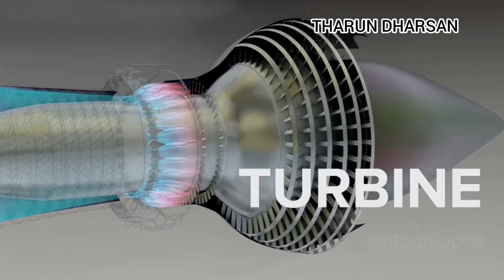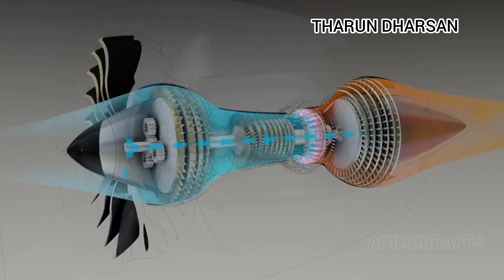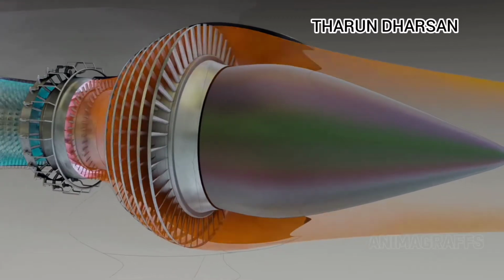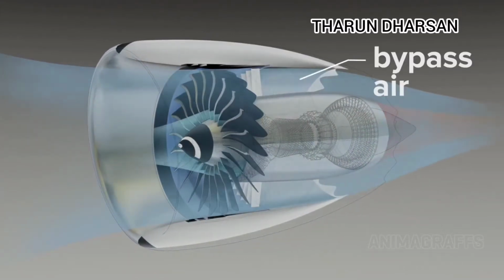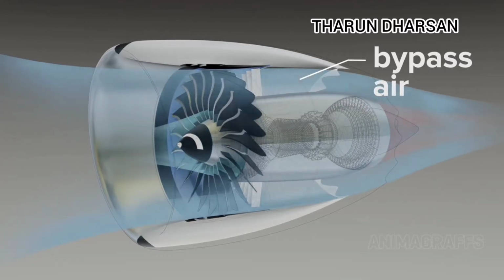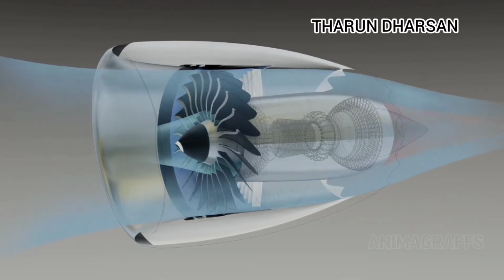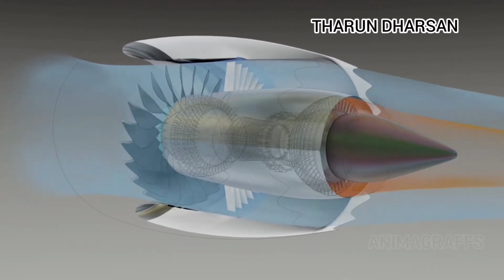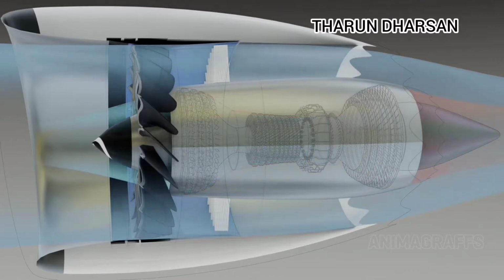Principle behind jet engine / Science with Dharsan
THARUN DHARSAN K